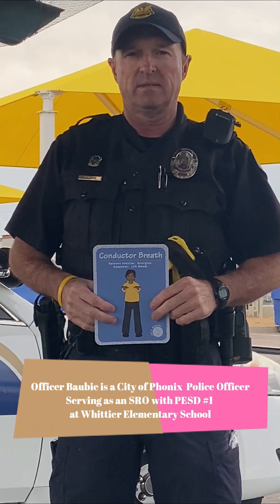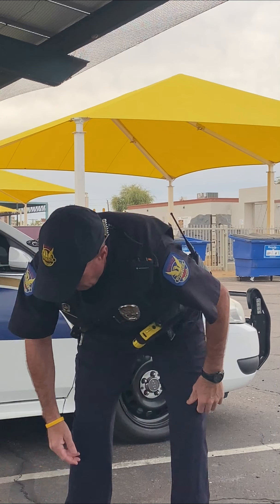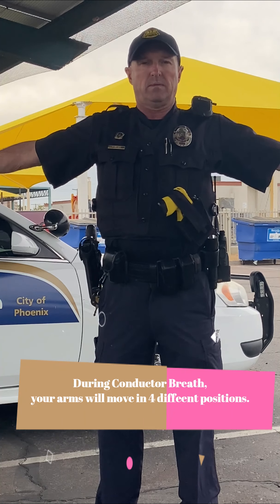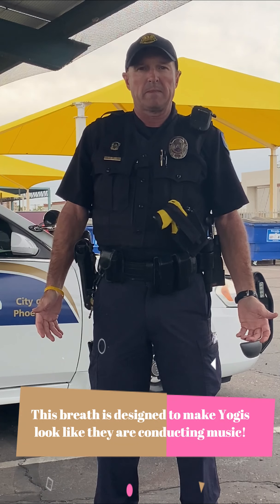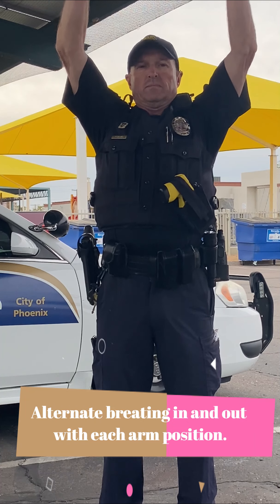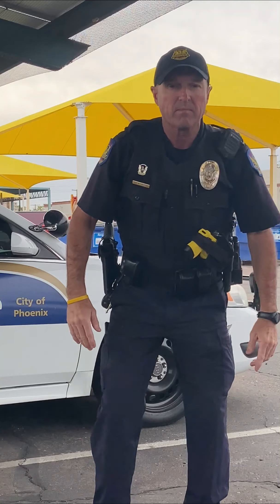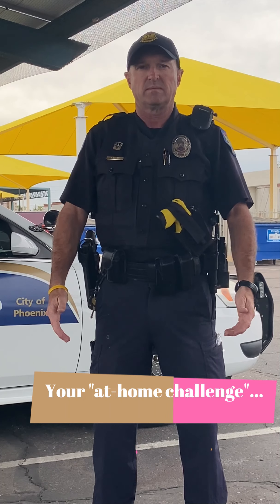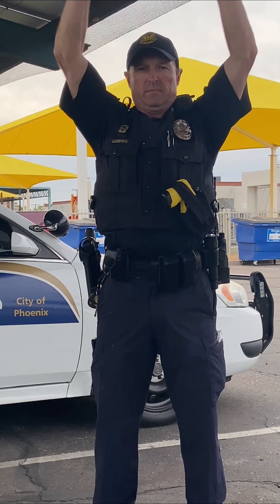Conductor Breath with Officer Baubie (Mindful Moments Episode 14)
Officer Baubie, a CIty of Phoenix School Resource Officer (SRO)  with Phoenix Elementary School District, demonstrate the Yoga4Classrooms Conductor Breath.  This breath can be an energizing breath because Yogis will be moving their arms in 4 different positions while alternating breathing in and out.  This breath is designed to make participants look like they are conducting music while practicing the breath!  Enjoy practicing Conductor Breath with your family!  Namaste

Yoga 4 Classrooms Activity Cards, by Lisa Flynn @Yoga 4 Classrooms